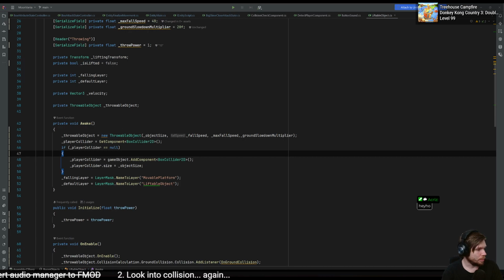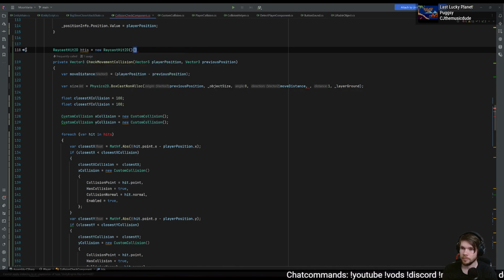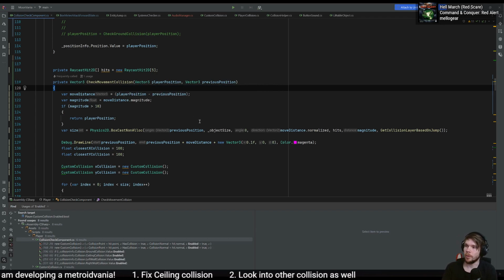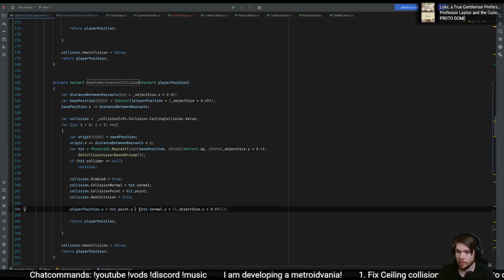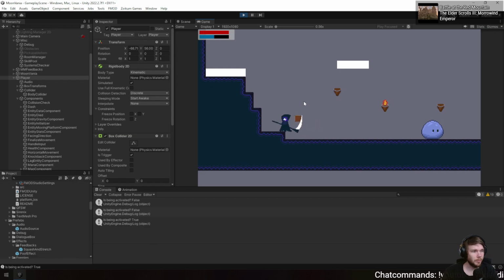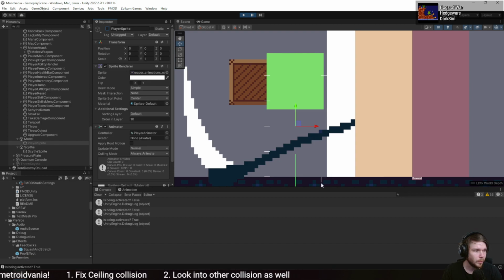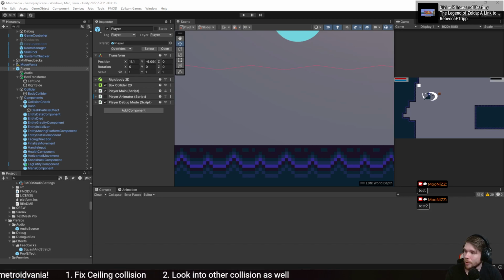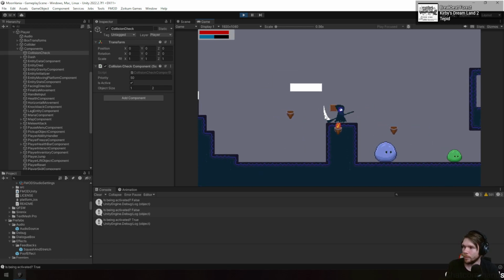[Unity] Collision rework | MoonVania | Making a metroidvania in unity!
Reworking my collision once again!